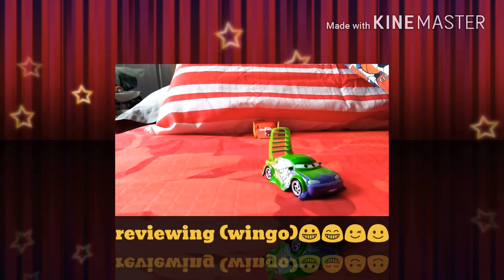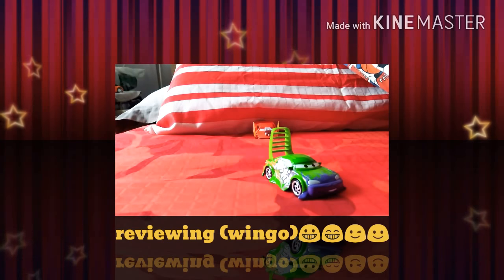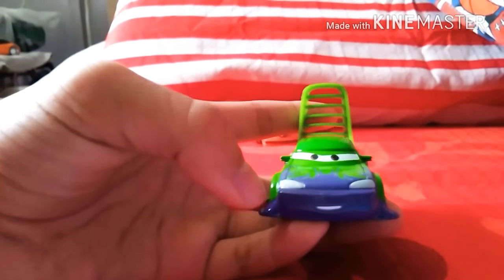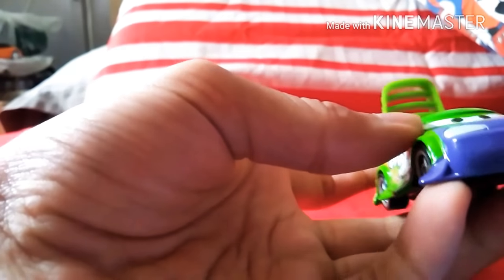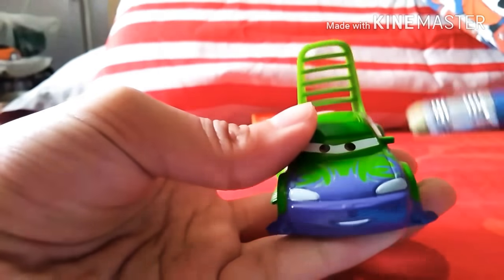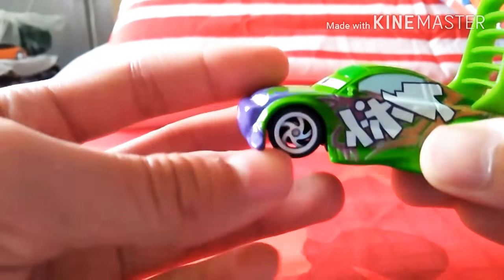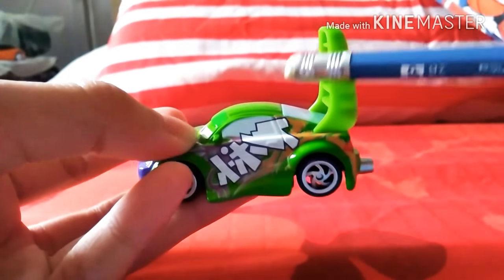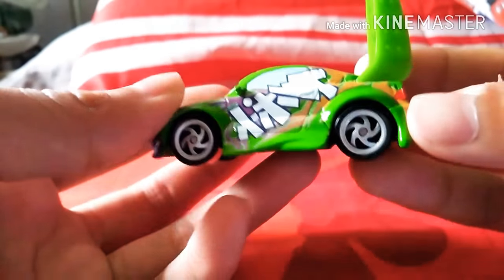Mattel Disney cars 1 (wingo)😀😁😉☺️